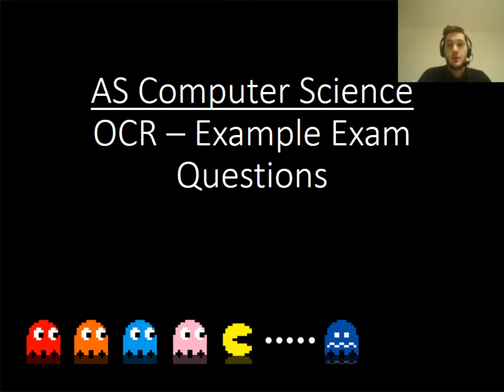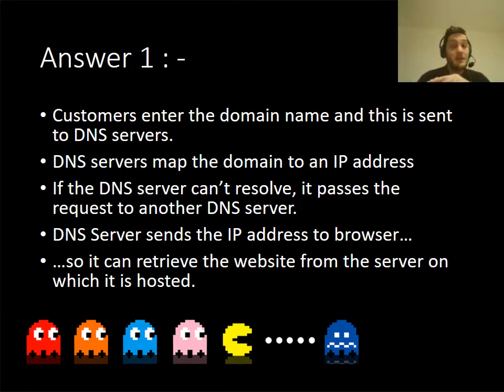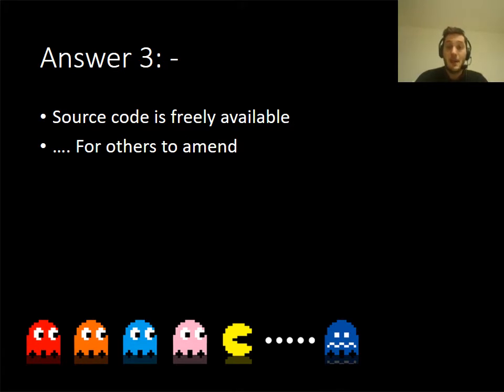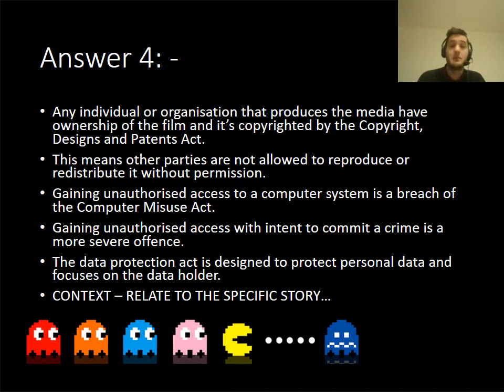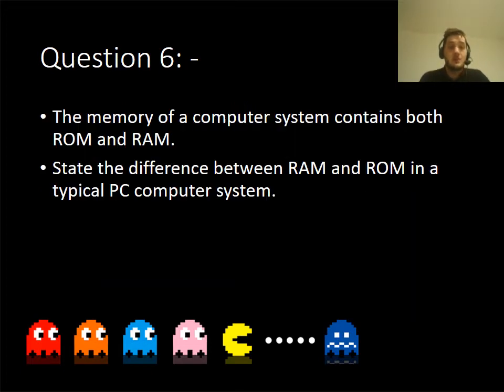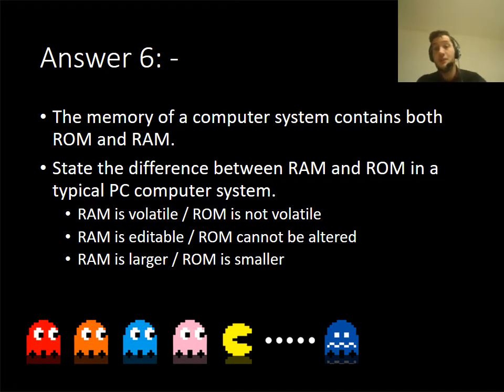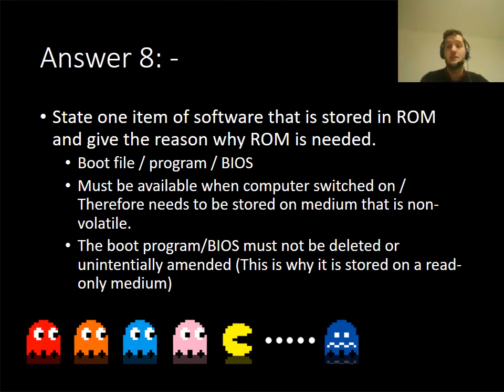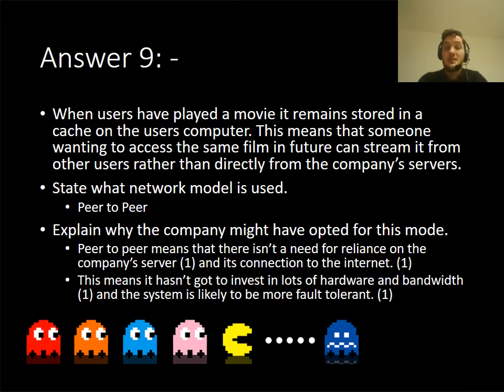AS - Computer Science - Sample Questions / Answers - OCR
This video is aimed at helping my AS Level Computer Science students with exam preparation on the computer theory paper. This covers mark schemes and sample questions that you could receive and shows you how you should answer them.